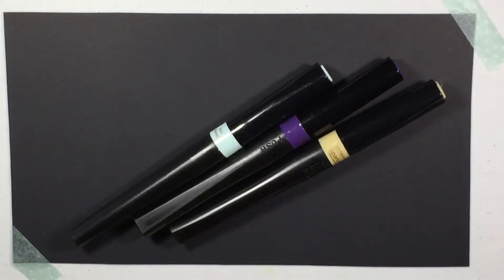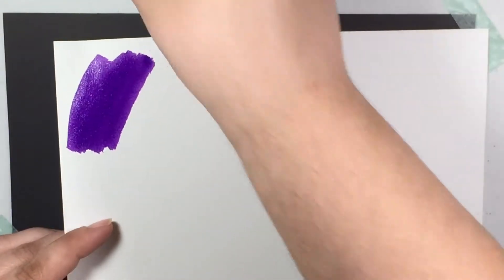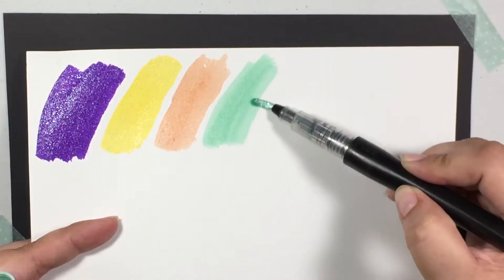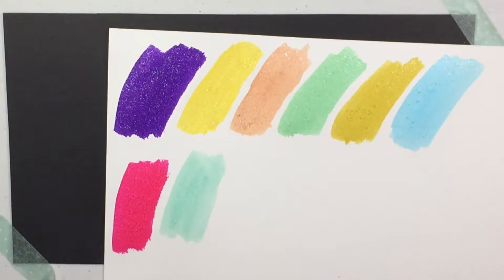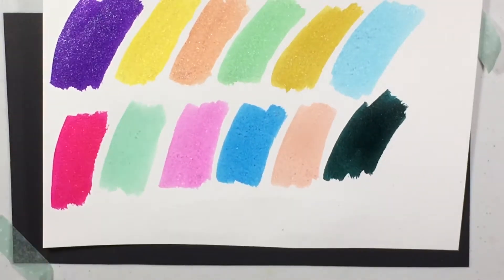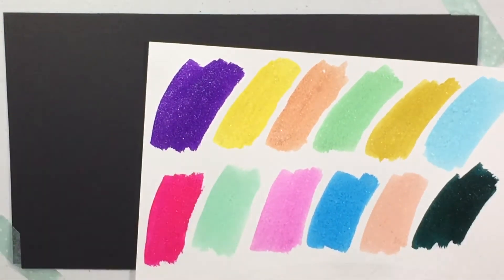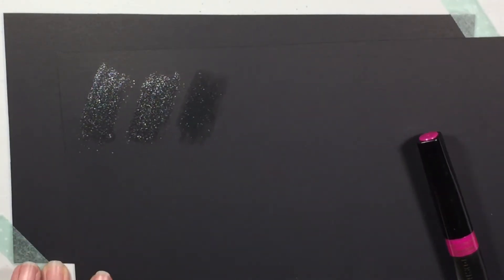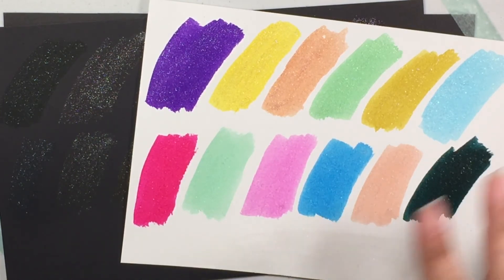Spectrum Noir Glitter Brush Markers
Just a simple swatch and tiny review of some of the spectrum noir glitter brush markers.